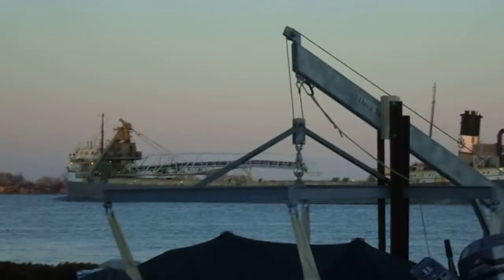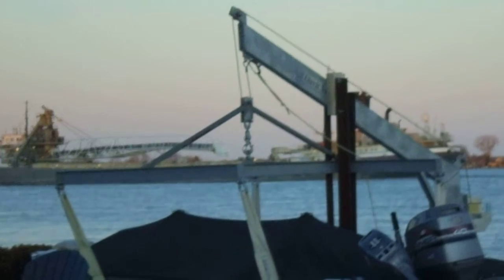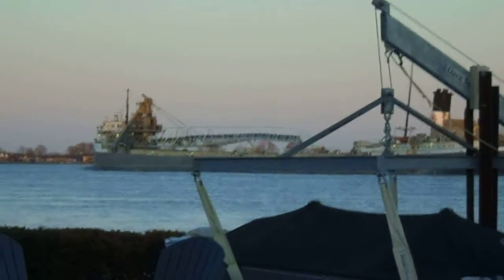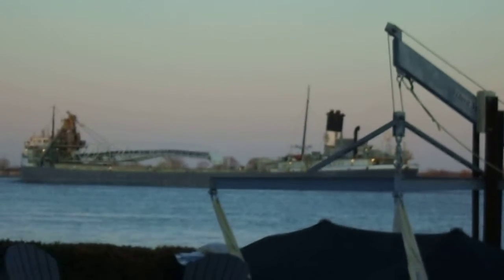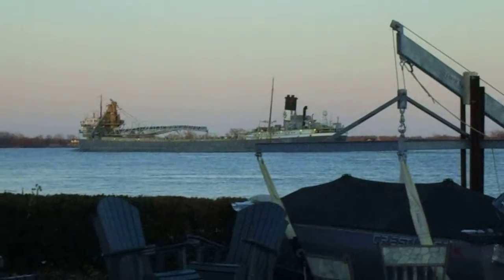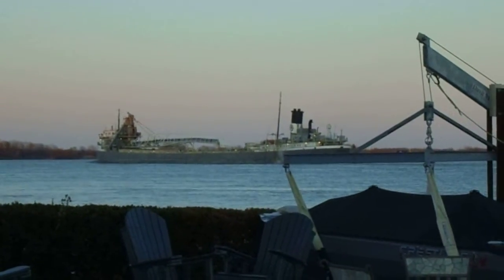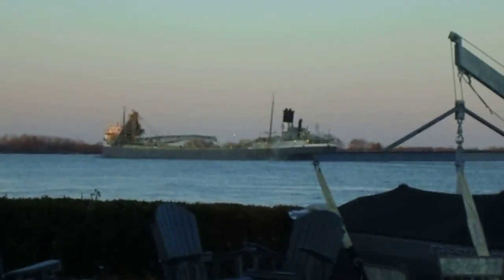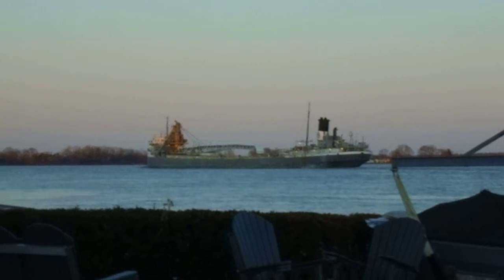Freighter Missisagi Sailing Up The River